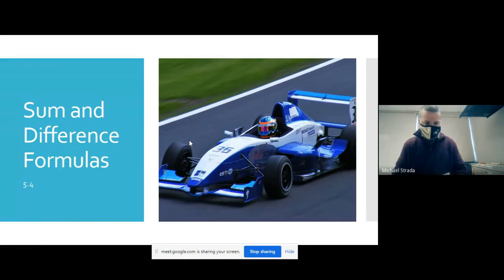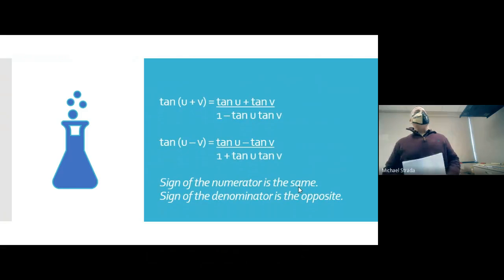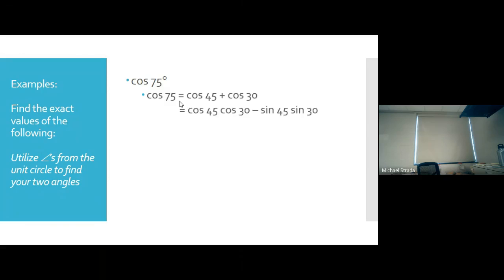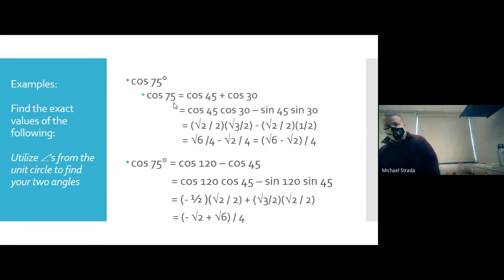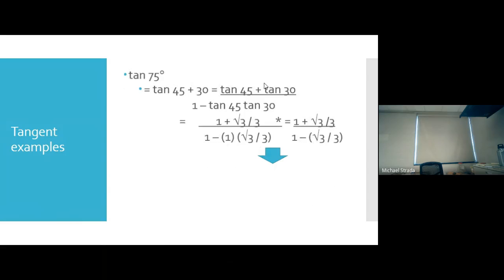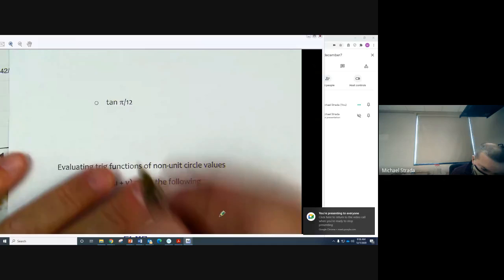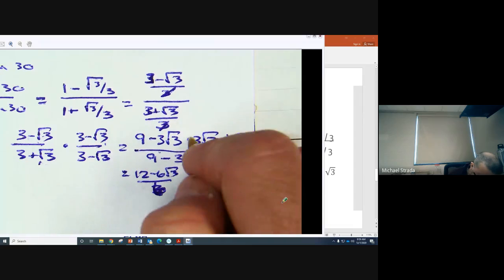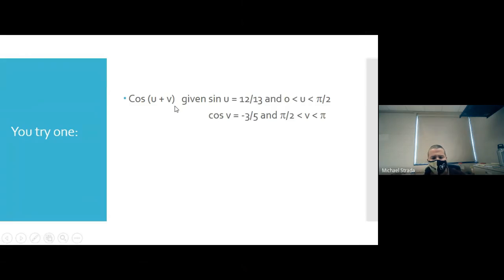5.4 Trig Video 1 Sum and Difference Formulas